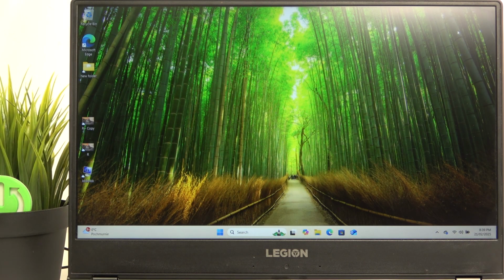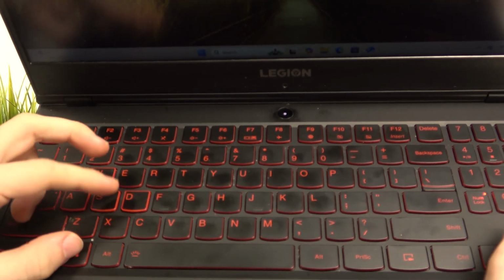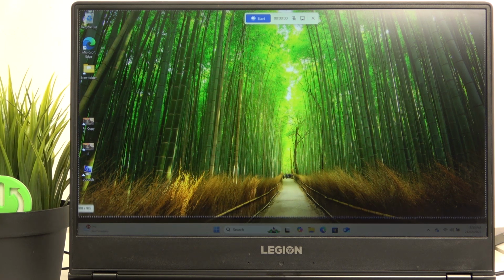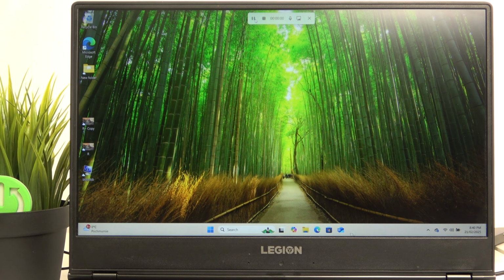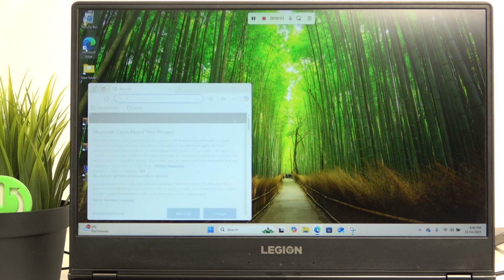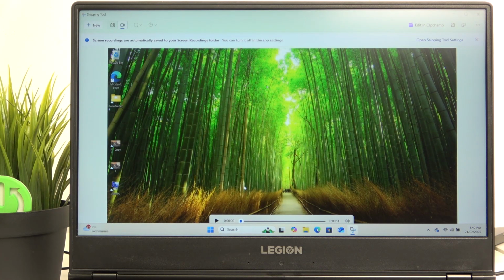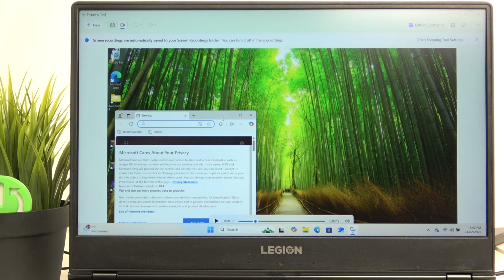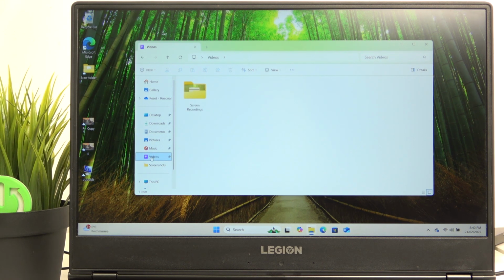How to Record Screen on LENOVO Legion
Want to save your gameplay, create a tutorial, or record an important meeting? Your LENOVO Legion makes screen recording easy, whether using built-in Windows tools or third-party software. Learn how to start recording in just a few clicks and ensure you capture high-quality footage without lag.

How to Screen Record on LENOVO Legion?
How to Capture Video on LENOVO Legion?
How to Use Screen Recording Feature on LENOVO Legion?
How to Record Gameplay or Screen Activity on LENOVO Legion?